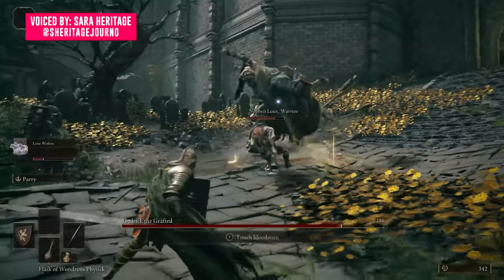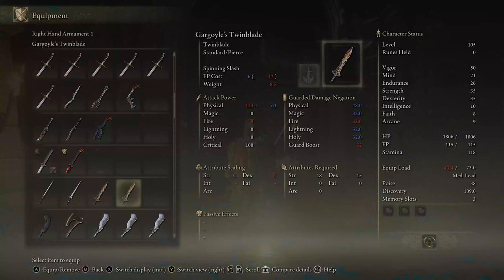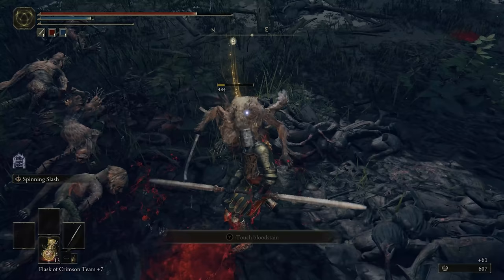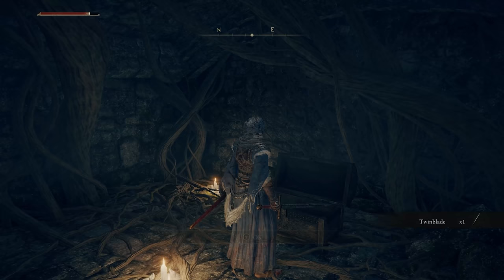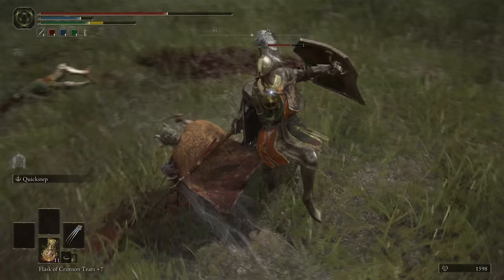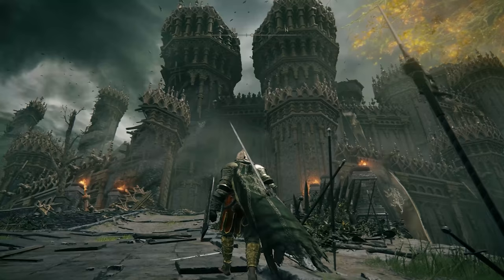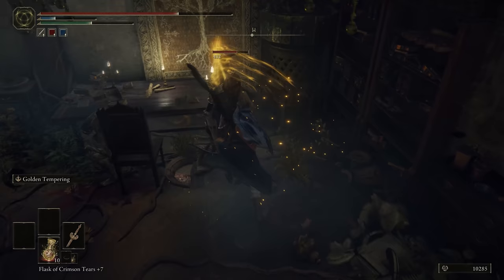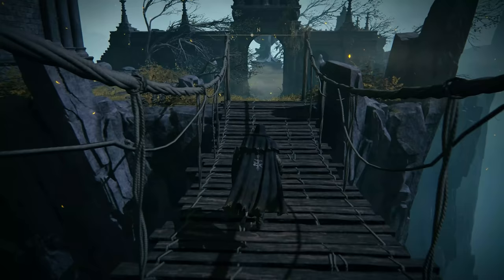Top 3 Dex Weapons in Elden Ring (And Where To Find Them!)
Finding good dex weapons in Elden Ring comes in really handy for players who want to deal solid damage quickly.

Unlike full strength-focused greatswords and the like, good dex weapons in Elden Ring will hit quickly with the potential to deal more damage over time thanks to a quicker hit rate. Long story short, it’s about speed over strength.

Good Dexterity weapons can also offer high scaling depending on a user’s character build and on their Ashes of War.  For those new to the SoulsBourne genre and for those new to Elden Ring, it can be a bit overwhelming trying to find good dex weapons. Don’t worry about it, we’ve got you covered with our top 5 good dex weapons in Elden Ring guide.

Written by Christian Wait
Voiced by Sara Heritage
Edited by Giggs Lee